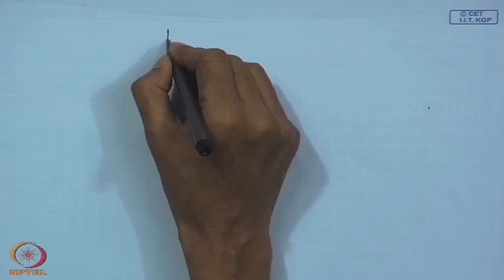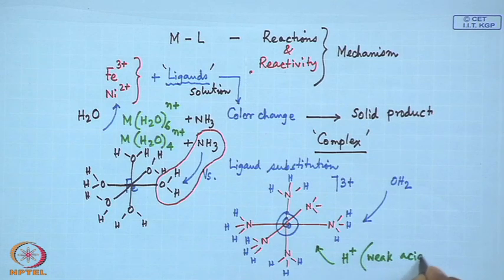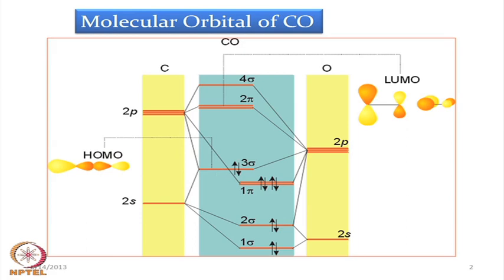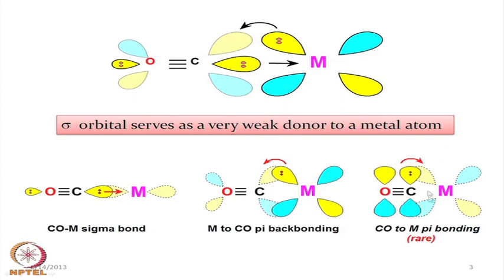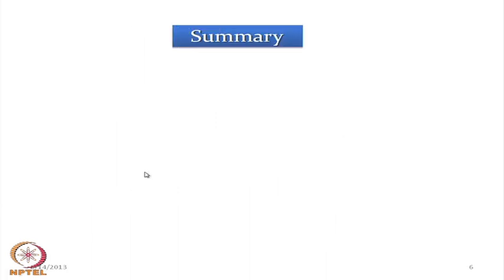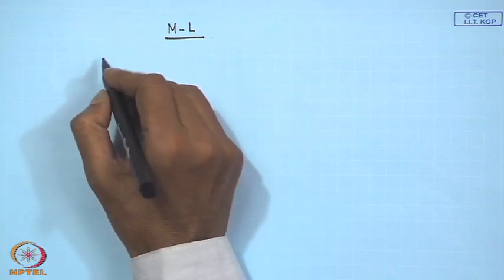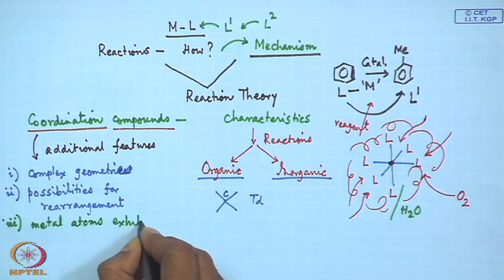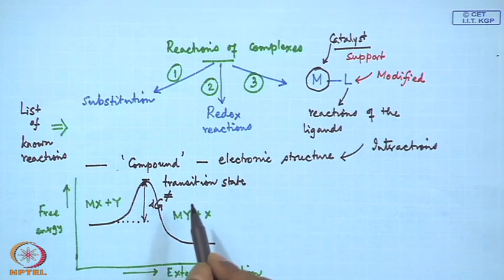Reaction Mechanism - I